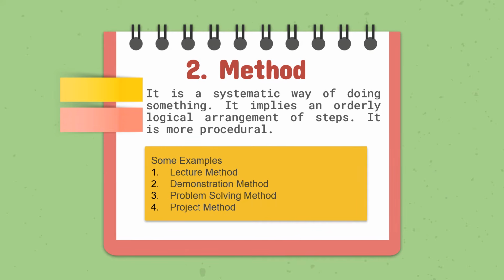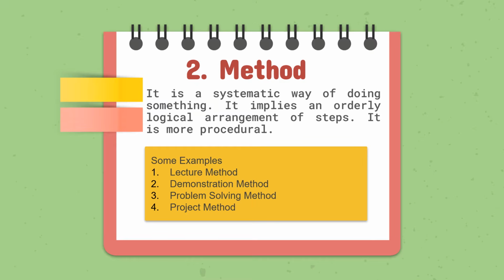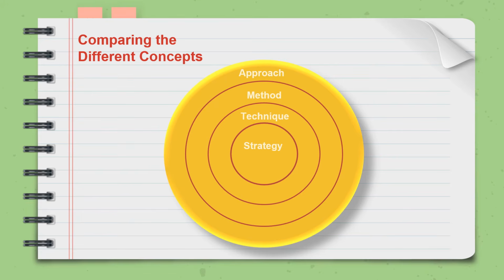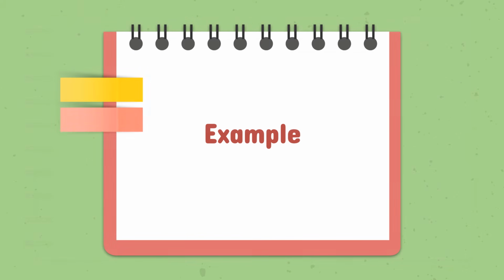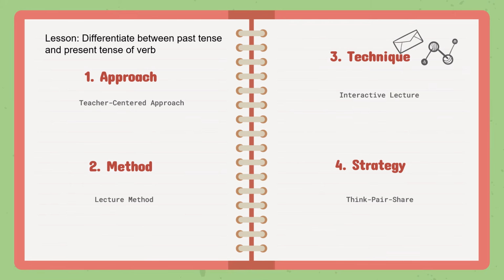Approach, Method, Technique, Strategies